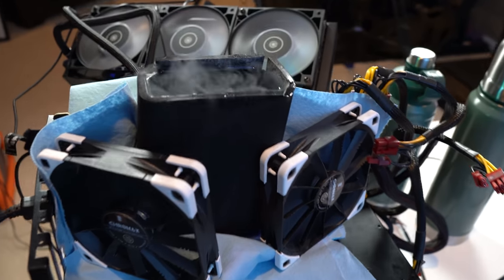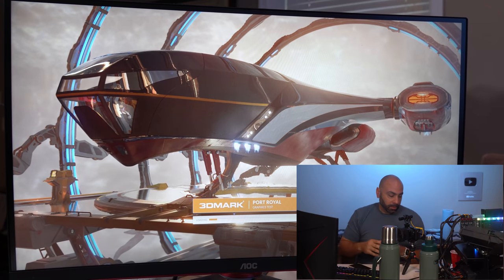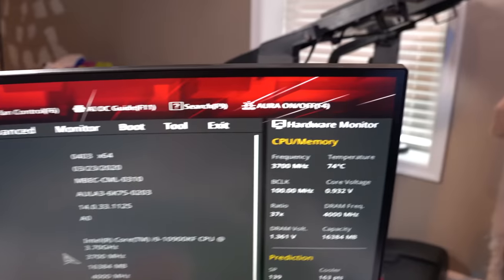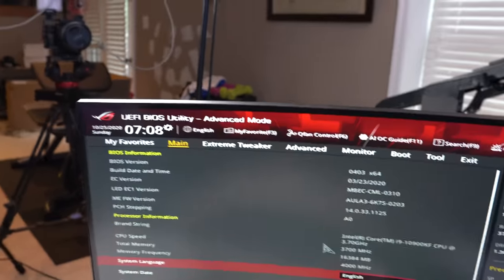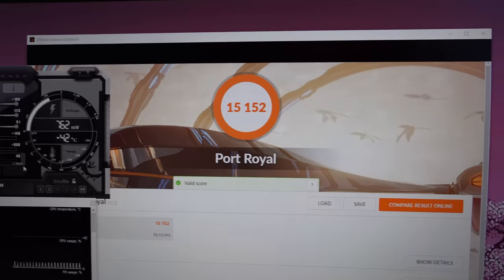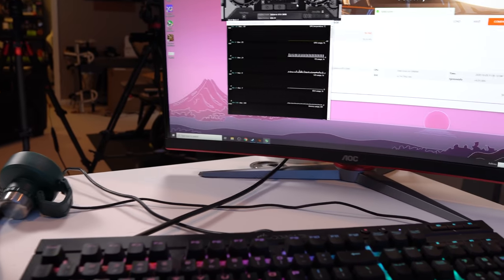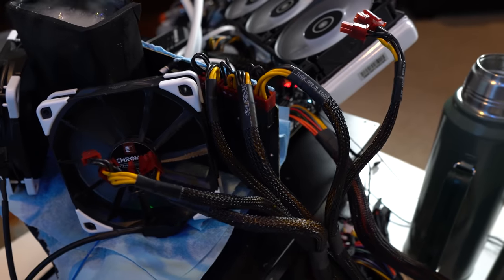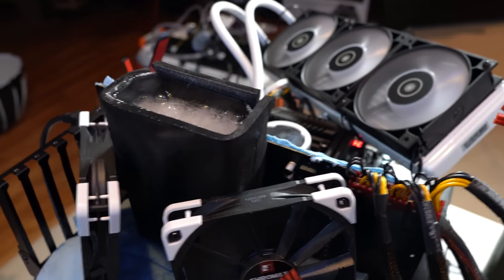I Thought All Hope Was Lost Until...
Dry ice overclocking for the first time ever!

My Gear List:
CAMERAS -
LENSES -
AUDIO -
3Pod Orbit 4 Section Carbon Fiber Tripod

0:00 Intro
3:29 GPU & Cooling Pot
6:06 Modding The Bracket & Mounting
9:27 CPU & Motherboard
10:41 Dry Ice Time!
11:19 First Run
12:20 Failure 1
13:00 CPU Overheating???
13:54 "It's not running"
14:12 Everything broken
16:33 Let's Sum Up
19:46 I'm The Smartest Man Alive